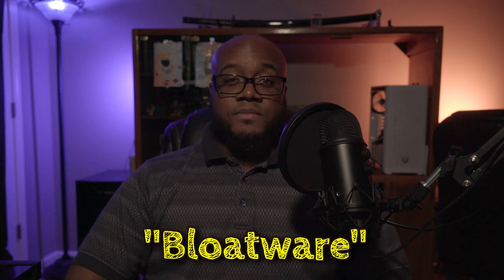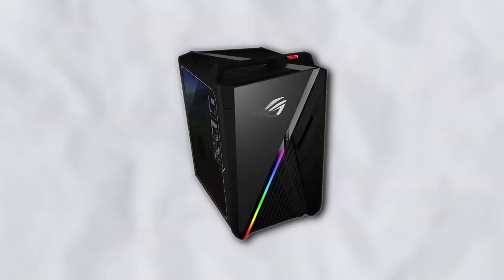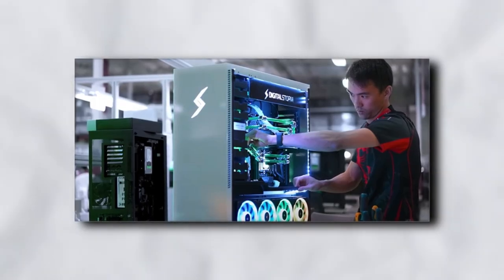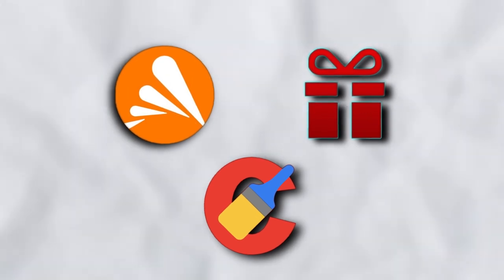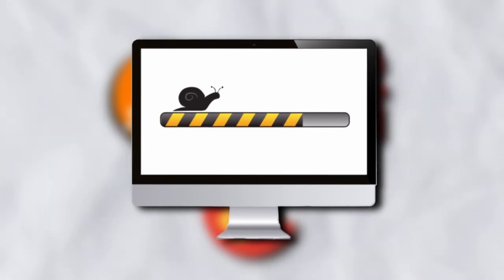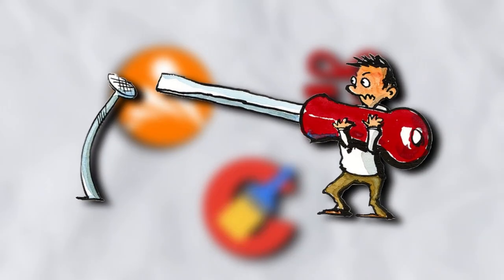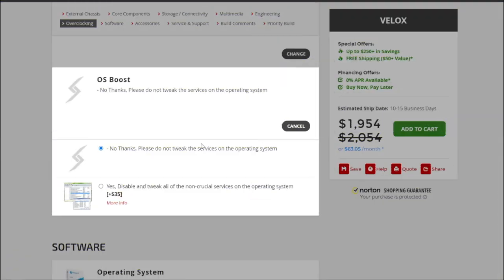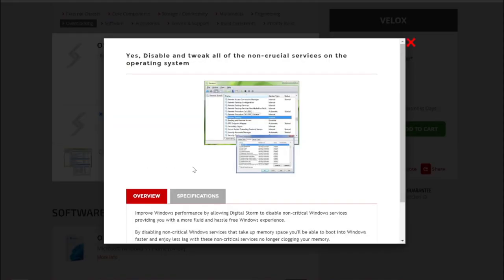PC Trends That Should Just...DISAPPEAR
Hi, 2023? PC standards from 2014 called and said that they want some of their trends back...

copyright statute that might otherwise be infringing. Non-profit,
DMCA takedowns are illegal and will be contested.